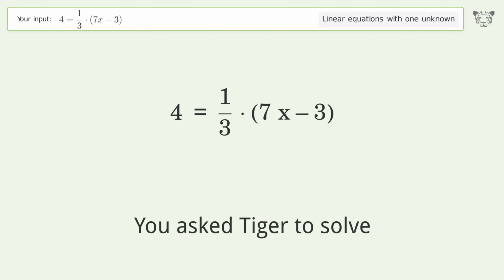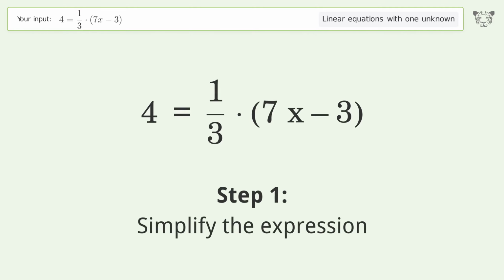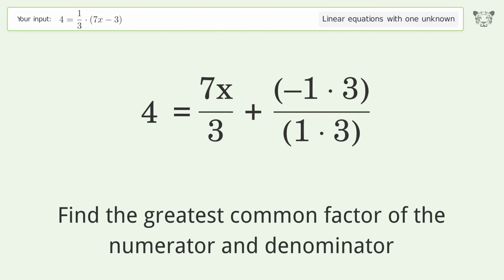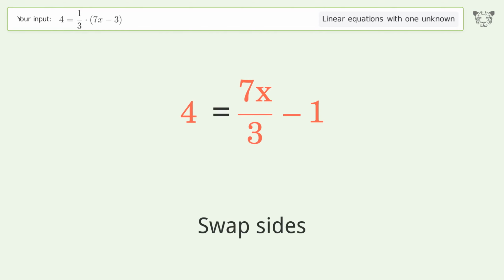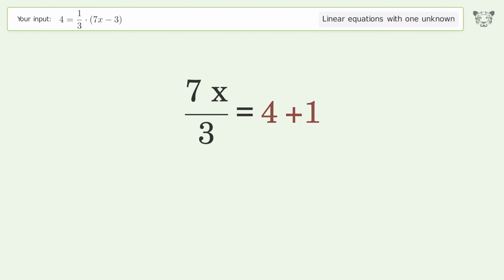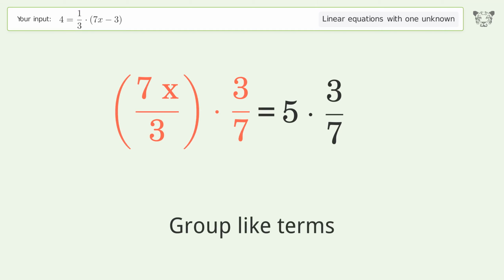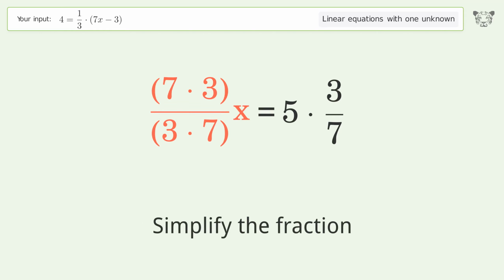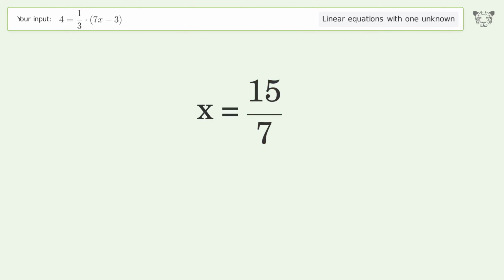Solve 4=1/3*(7*x-3): Linear Equation Video Solution | Tiger Algebra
Struggling with 4=1/3*(7*x-3)? Watch our step-by-step video on Tiger Algebra to master this linear equation effortlessly.